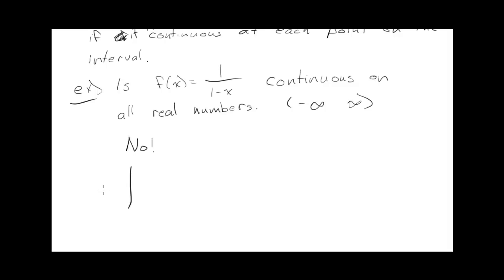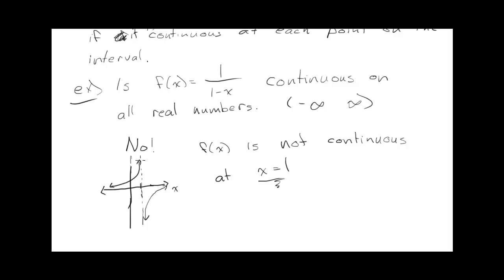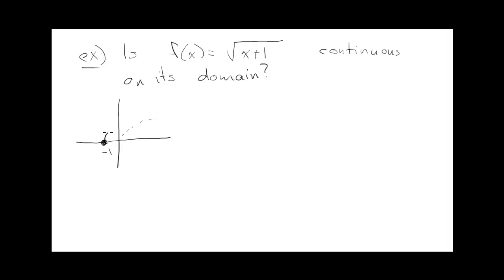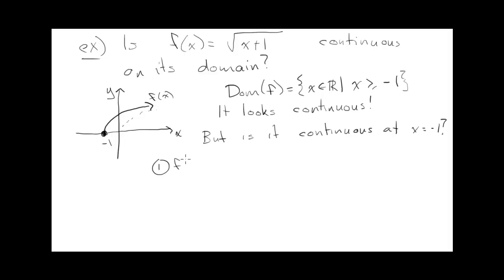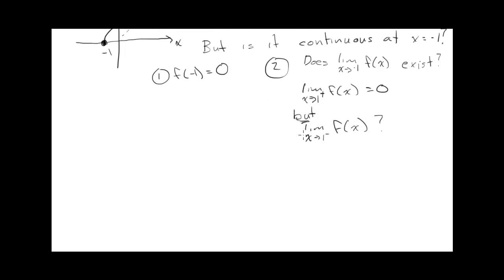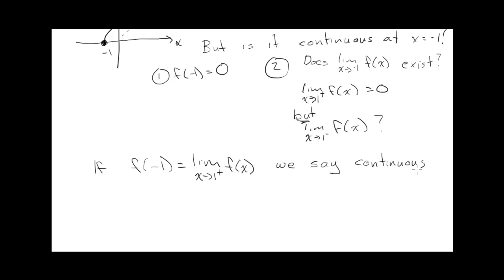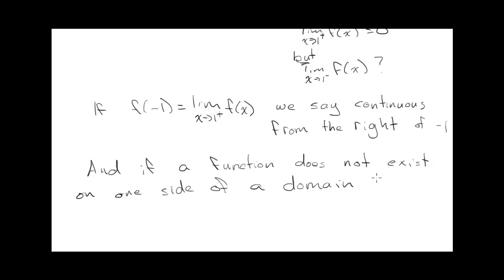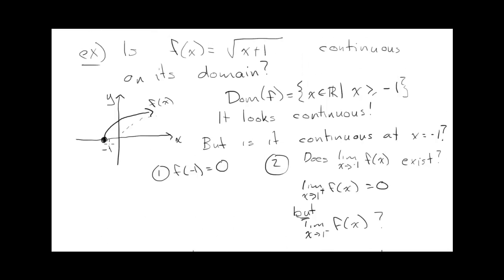Continuity on an Interval